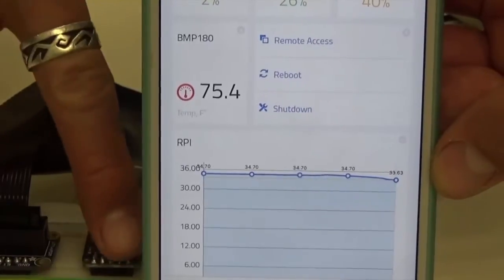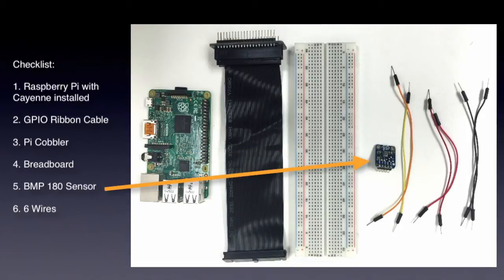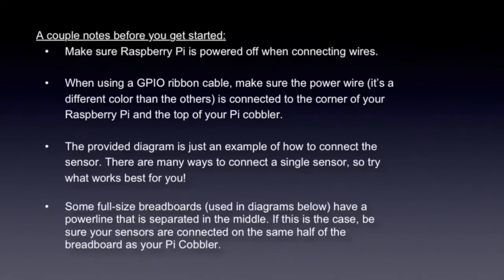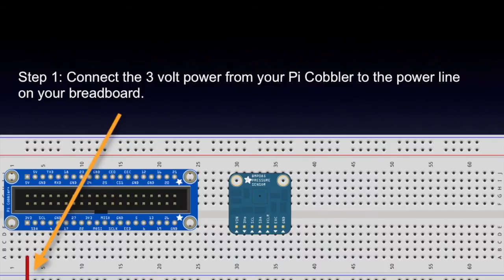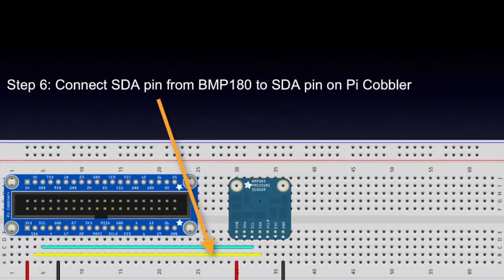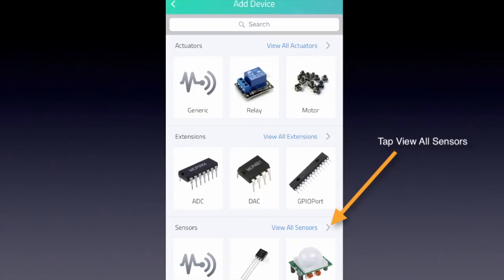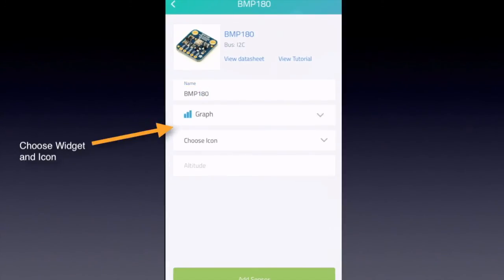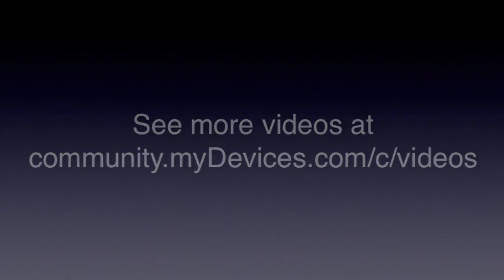Add a BMP180 sensor to a Raspberry Pi Breadboard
Learn how to capture real-time temperature data with a BMP180 sensor and Cayenne widgets